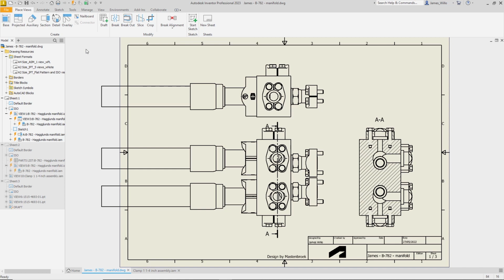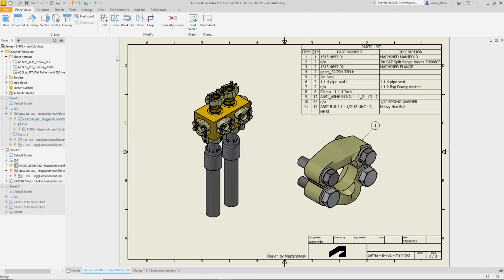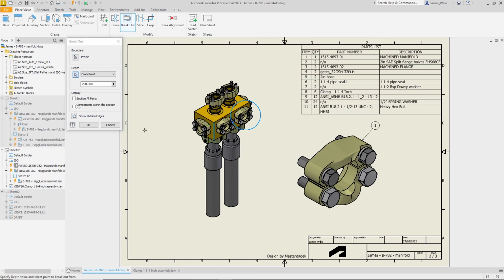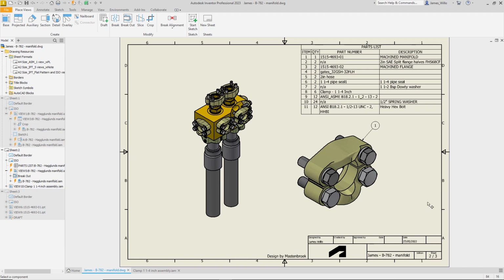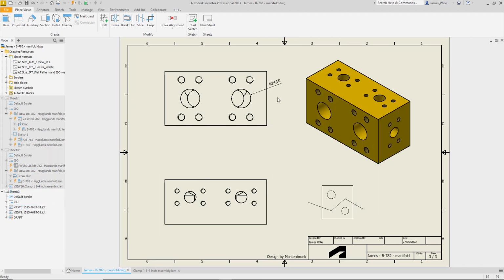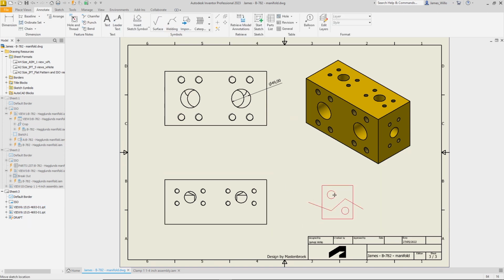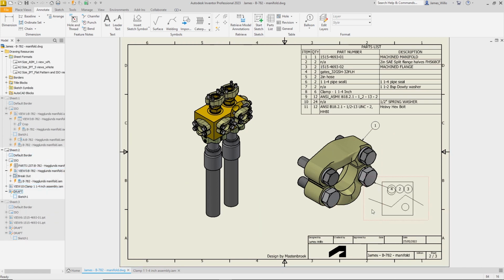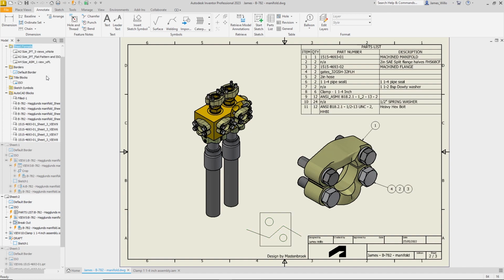Inventor 2023.1 What's New - Drawings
See the enhancements that have been made to the drawing environment.